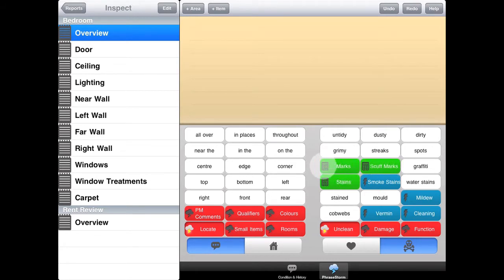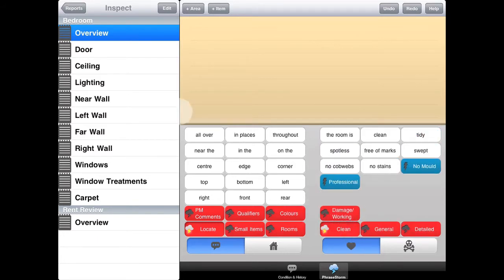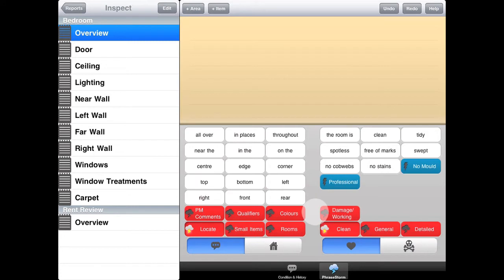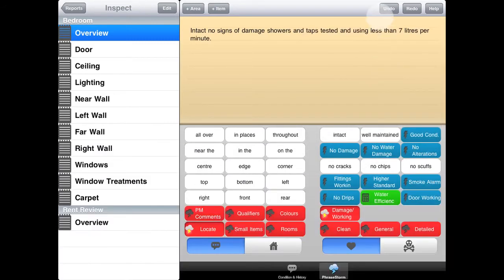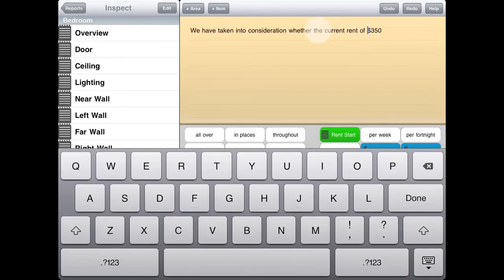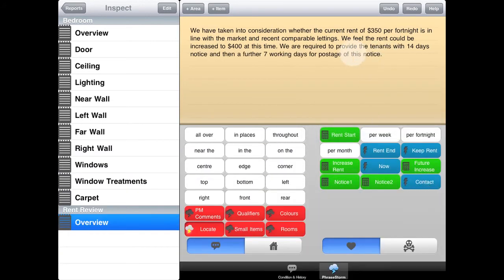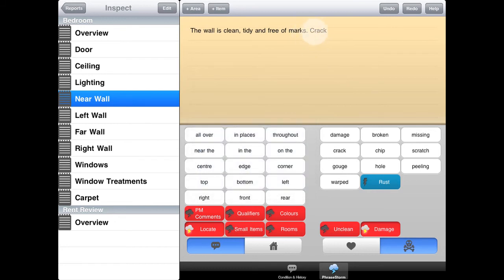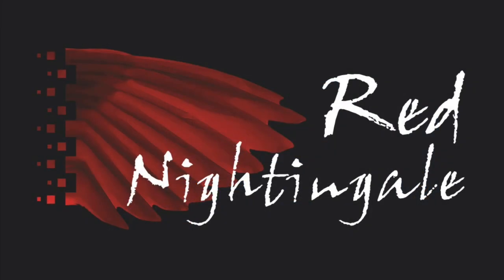iPad PRPro PhraseStorm Tutorial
Explains the use of PhraseStorm to rapidly enter large quantities of accurate text.